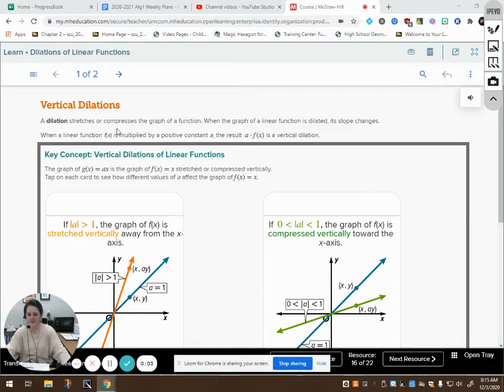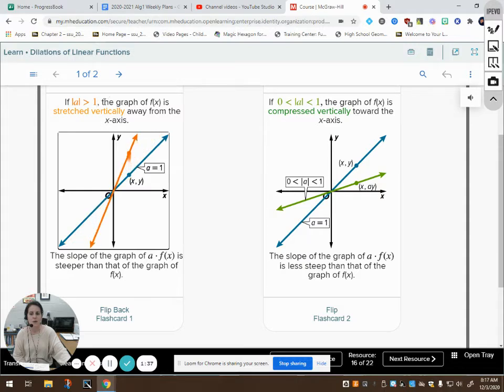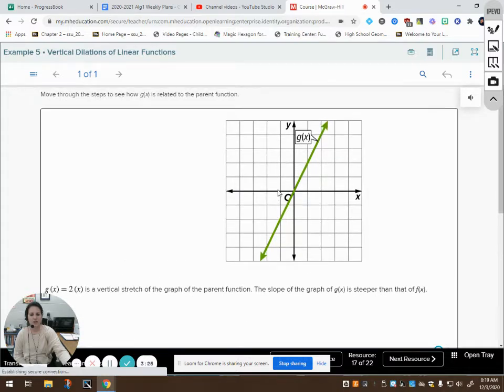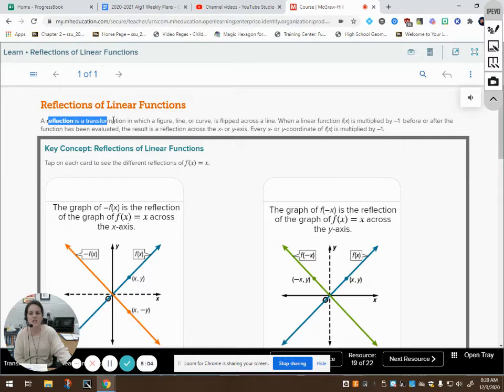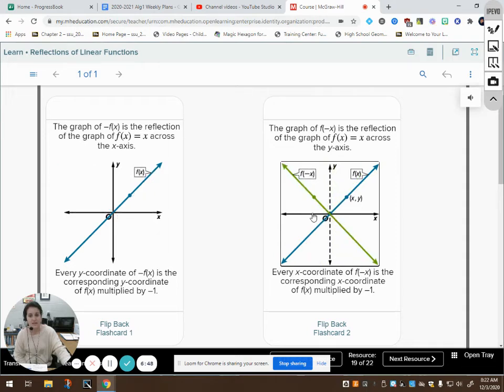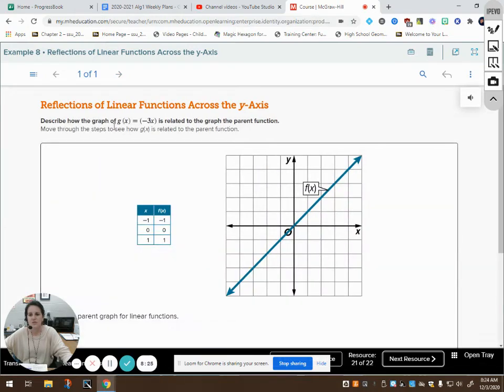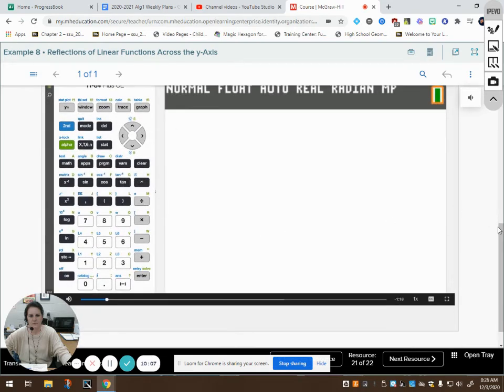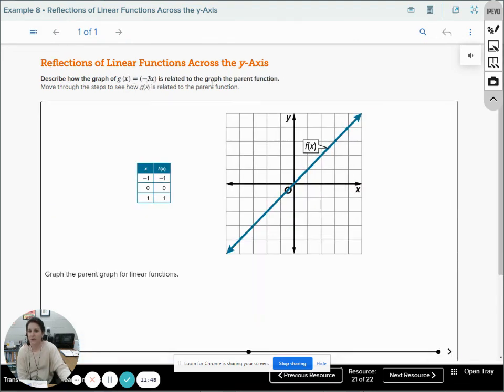Dilations and Reflections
Standards F.IF.4 and F.IF.7b